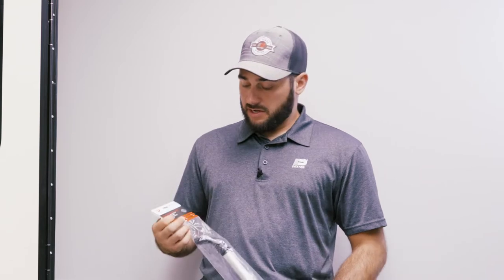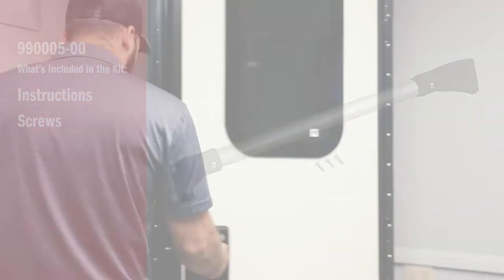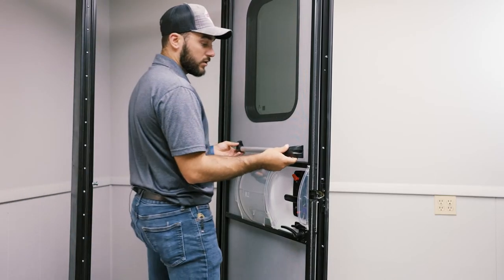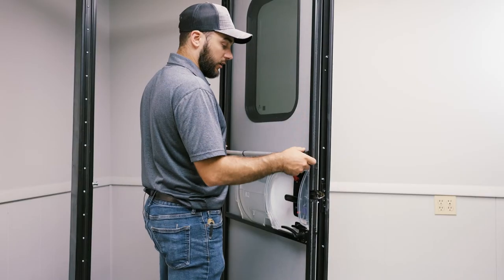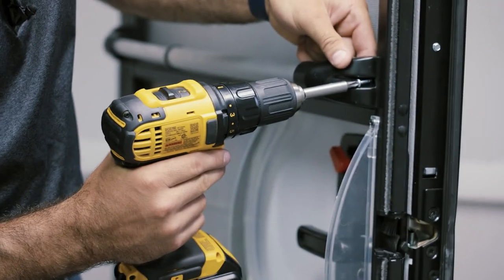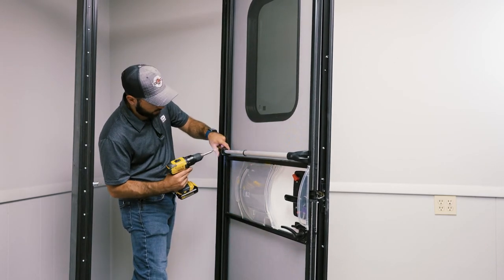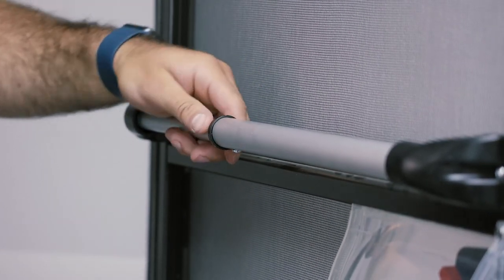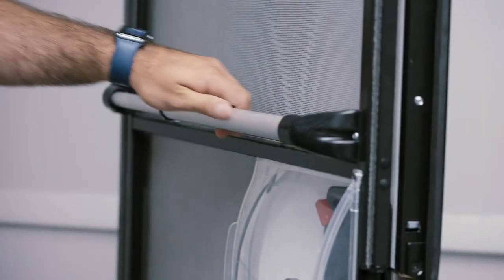DEXTER TV - How to Install an RV Screen Door Grab Bar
Step-by-step instructions on how to adjust and fix your RV screen door grab bar by DEXTER.